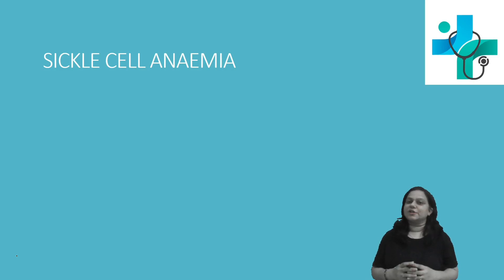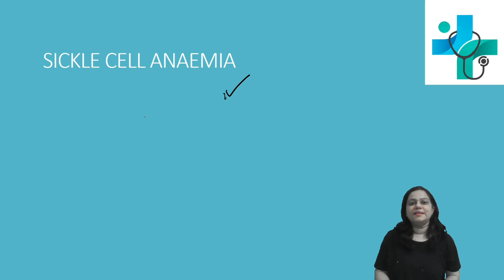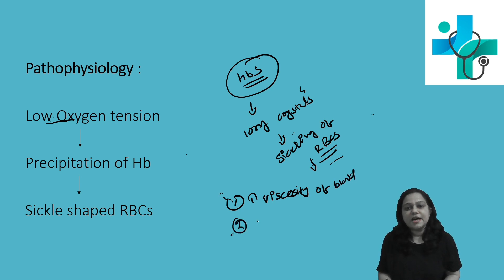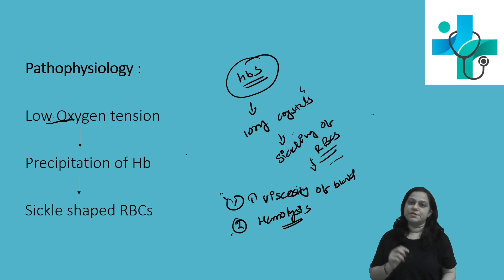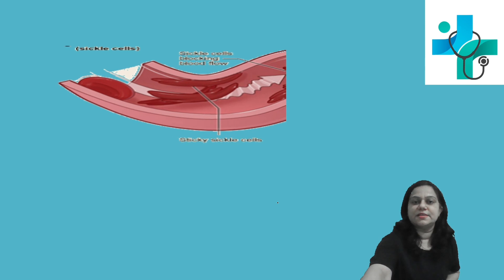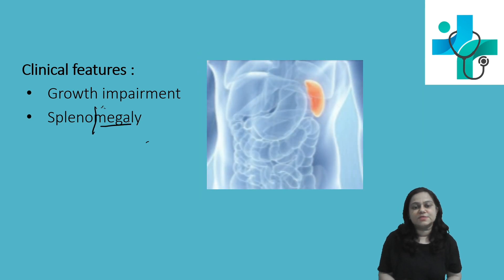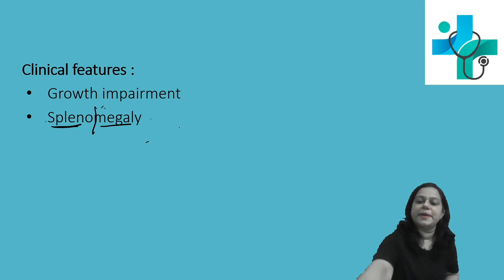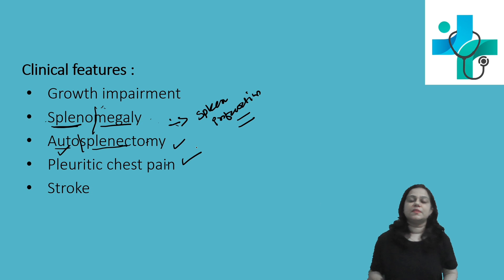Sickle Cell Anaemia - Causes, Pathology, Symptoms